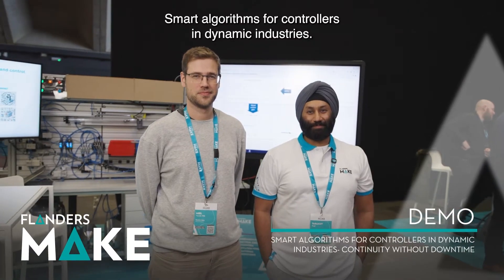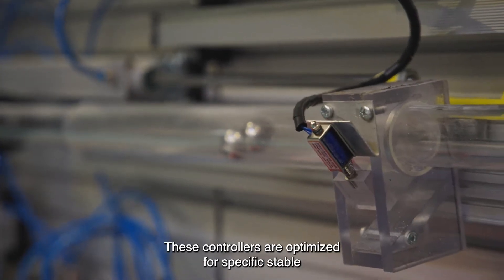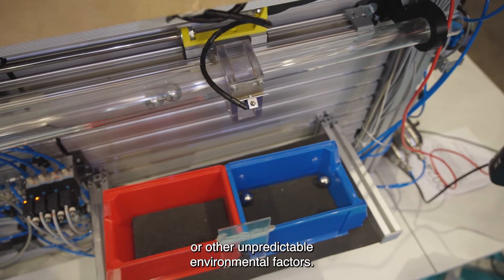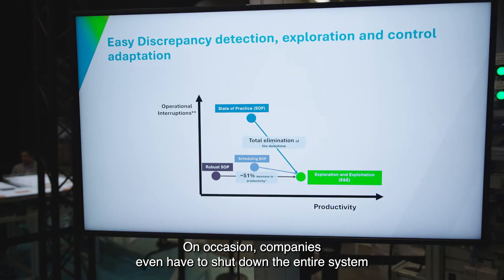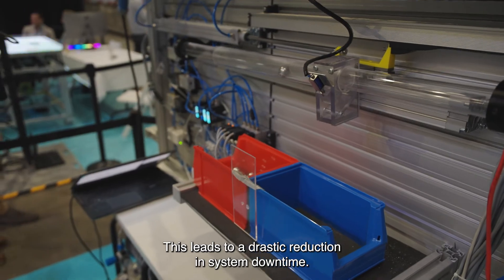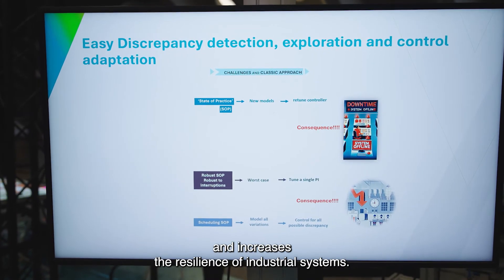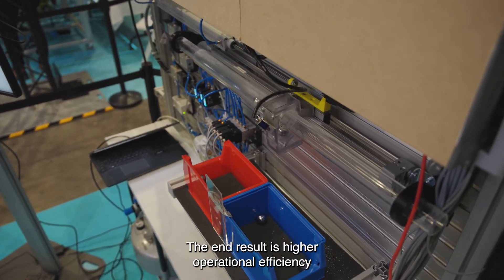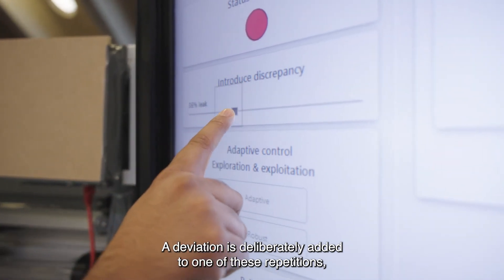Smart algorithms for controllers in dynamic industries: Continuity without downtime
Precisely tuned controllers are often used for machines such as compressors, pumps and looms - especially in the manufacturing sector. These controllers are optimised for specific, stable conditions and perform repetitive tasks. In reality, however, these machines often face unexpected variations such as changes in raw materials, fluctuations in load, or other unpredictable environmental factors.

These variations can significantly degrade the performance of the controllers. This leads to inefficiencies, downtime and possible production losses. On occasion, companies even have to shut down the entire system to recalibrate the controllers to the new conditions.

Flanders Make has developed an algorithm that not only detect variations in real-time, but also learns from them so that control mechanisms can automatically adapt to changing conditions.

This leads to a drastic reduction in system downtime, supports the optimisation of maintenance schedules, and increases the resilience of industrial systems. In doing so, it meets the growing demand for greater flexibility and reliability in industrial processes. And by eliminating the need for time-consuming and costly shutdowns, the end result is higher operational efficiency and minimal production losses.

In this demo, a pneumatic system simulates a sorting task with a cylinder repeated several times. A deviation is deliberately added to one of these repetitions but, the system continuously monitors performance and immediately recognises the change.